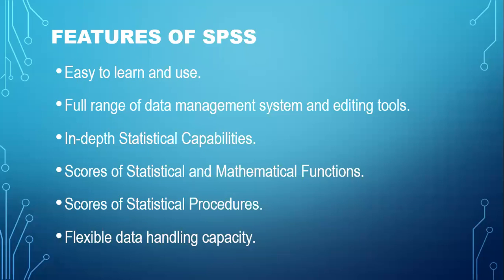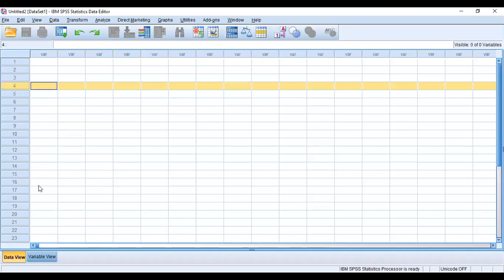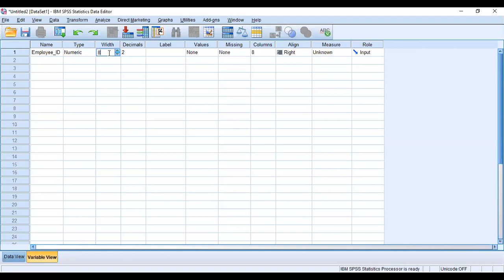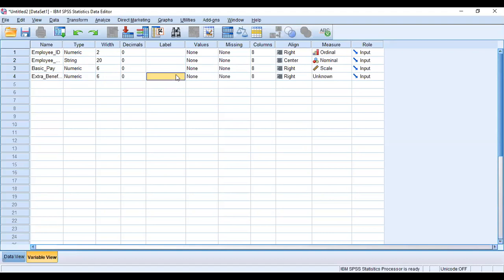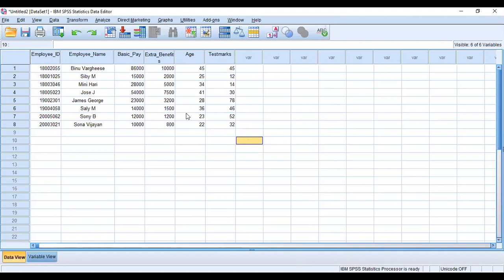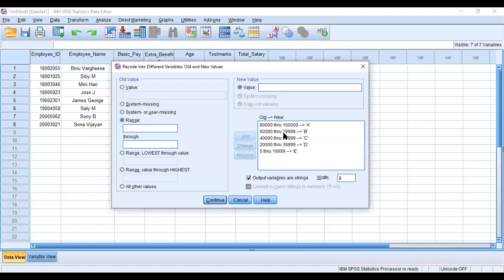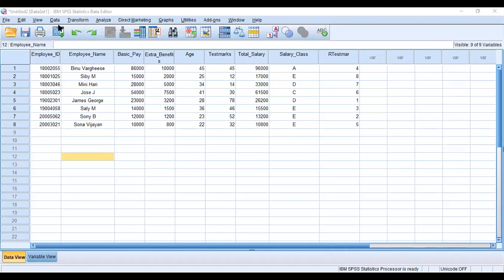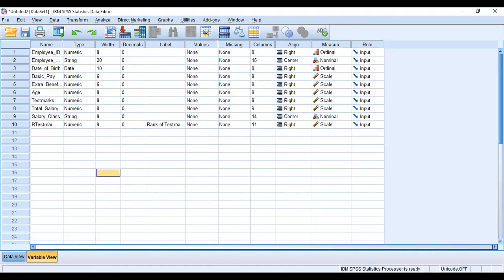Application Of SPSS In Data Analysis -MSW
Webinar Conducted By;
PG Department Of Social Work
Sree Sabareesa College Kerala

LANTERN
Association Of Social Work Trainees
Sree Sabareesa College

Date:- 21/05/2020